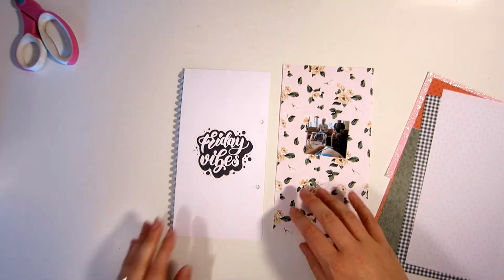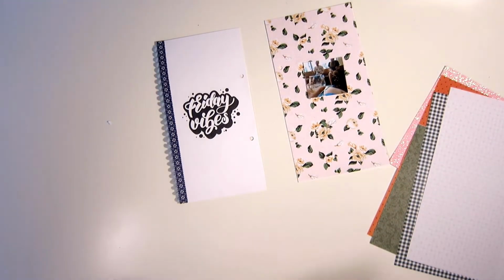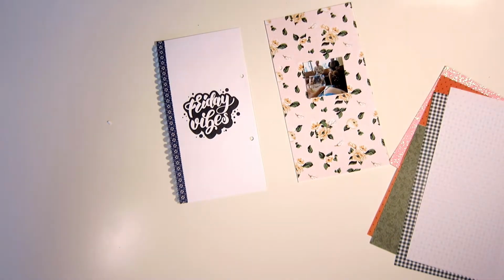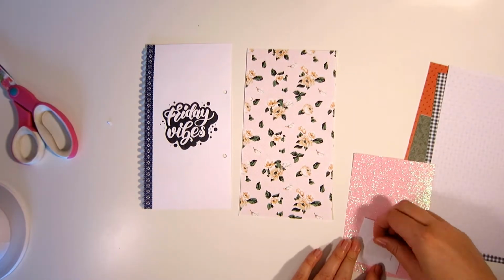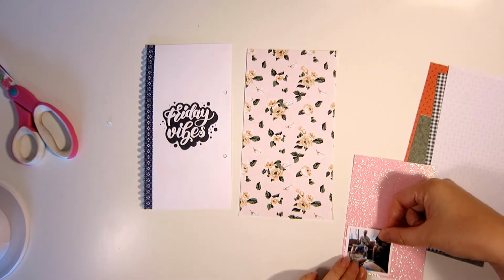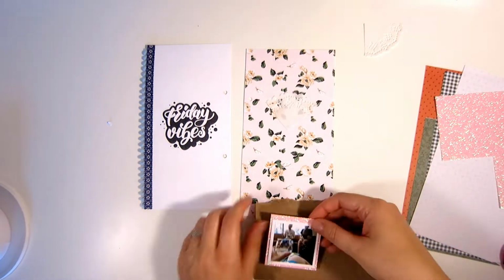Process Video #65: Travelers Notebook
For this spread I’m using the Weekend digital collection by Rachel Etrog. Before the video starts, I already taped down the background papers to my notebook paper. I do some fun clustering with scrap papers behind my photo and then add in some labels from my label collection. I finish up by adding some flower embellishments and ribbon.